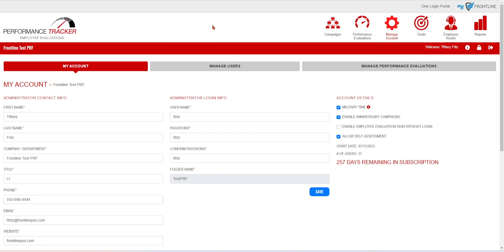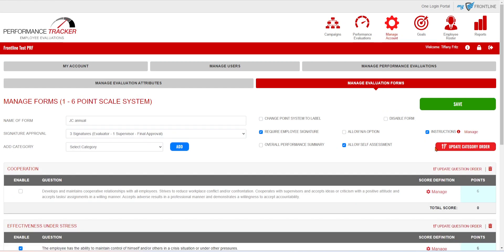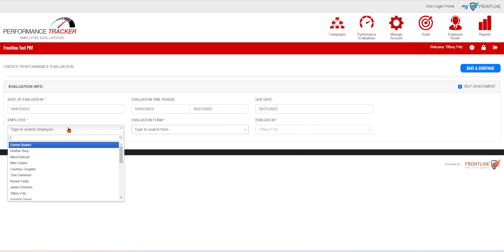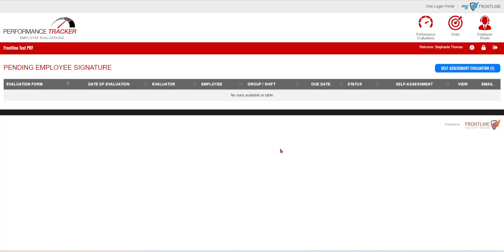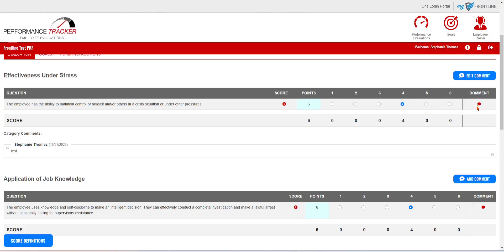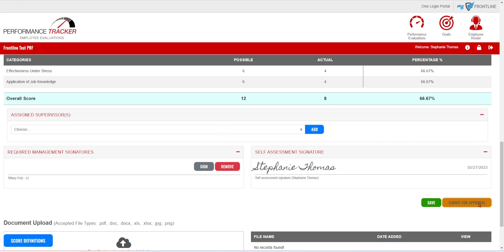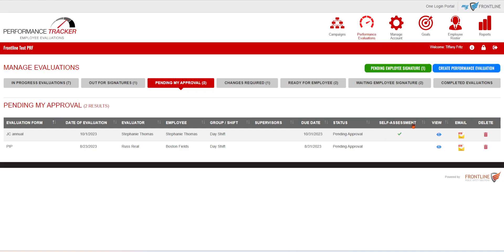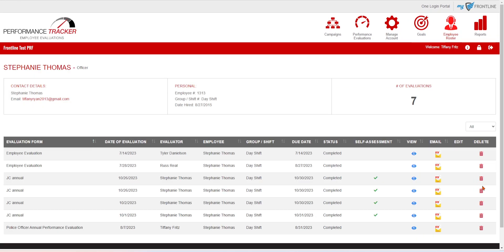Self Assessment Update